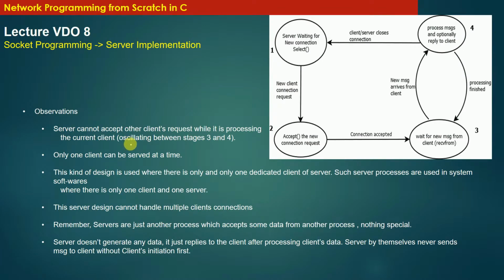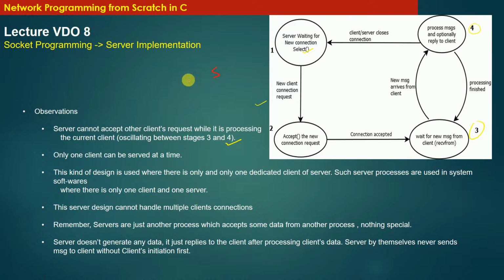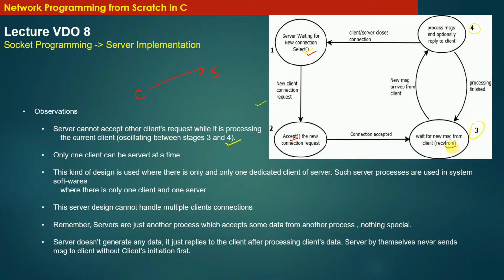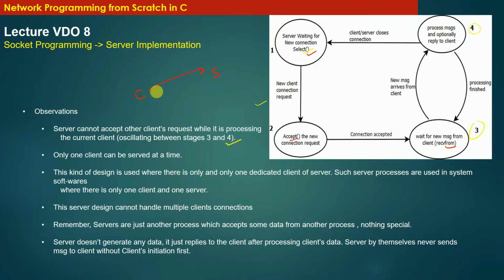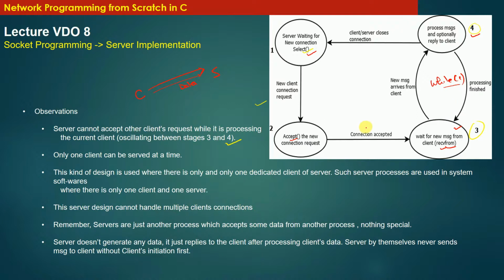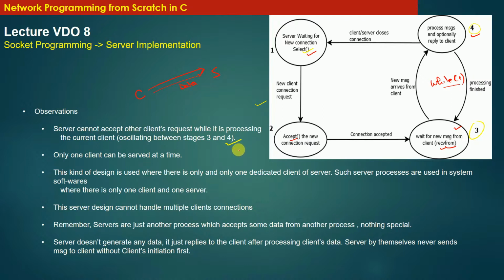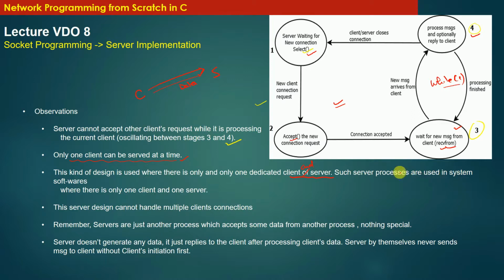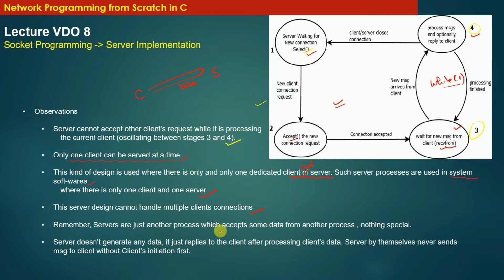VDO8 3 TCP SERVER EX part2